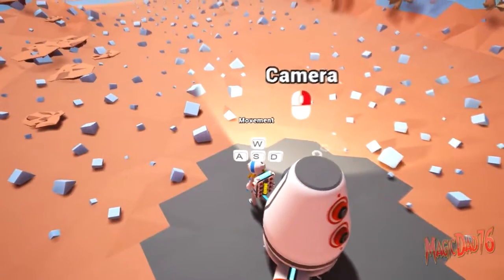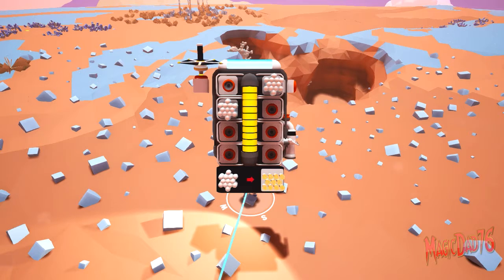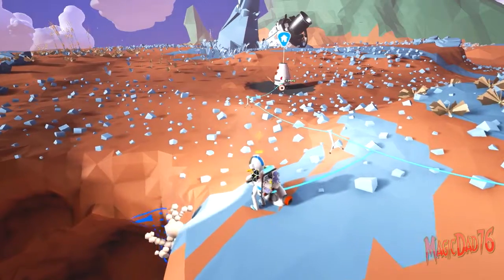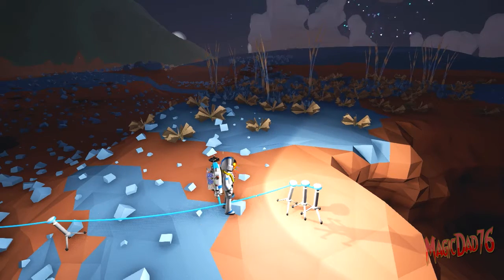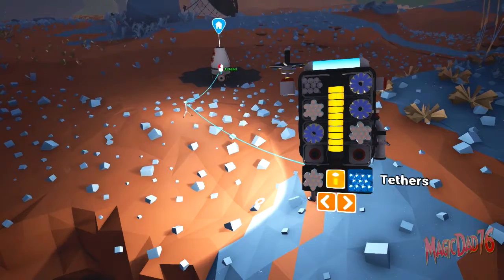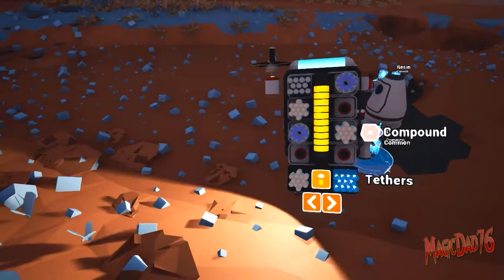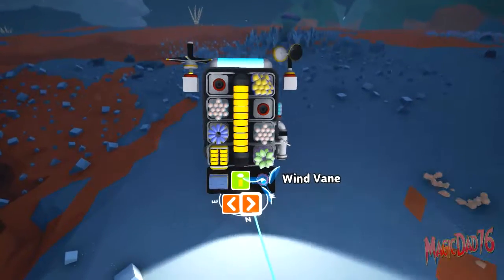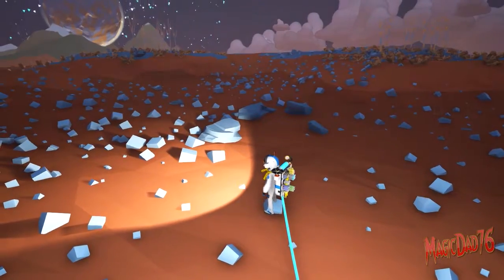Astroneer Episode 1 - It finally doesn't crash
Posting Schedule.
Minecraft - Mondays and Thursdays
Stardew Valley - Tuesdays and Saturdays
Evoland - Wednesdays and Sundays
Fable - Fridays

I will try to stream every Tuesday, Wednesday and Thursday around 9:30pm eastern time